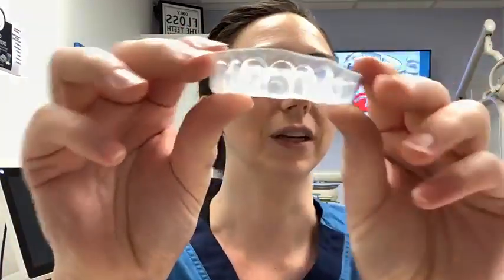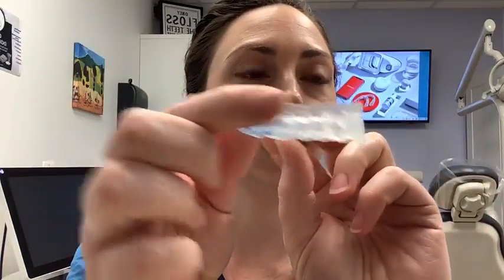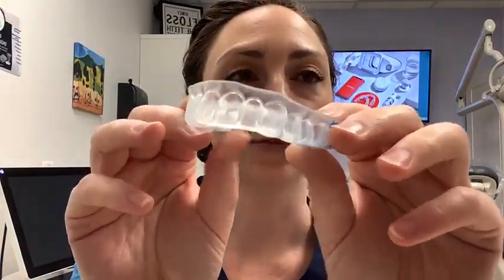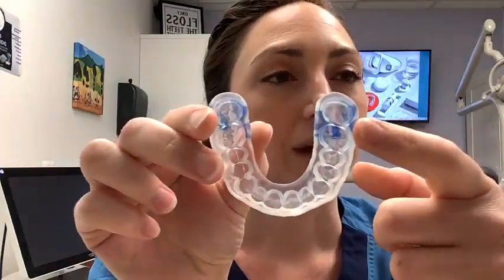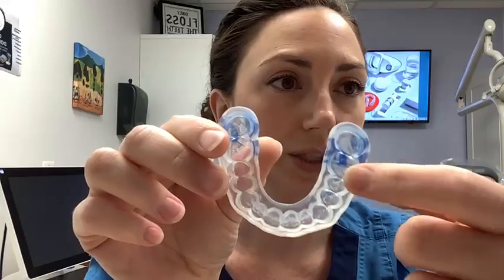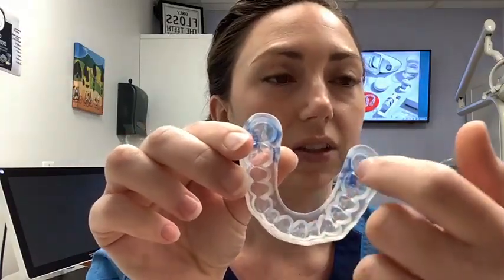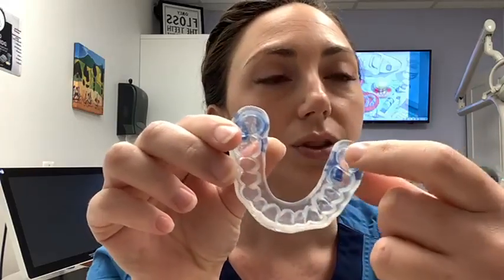August 16th Tooth Talk Tuesday!